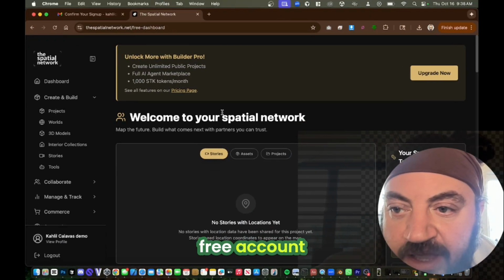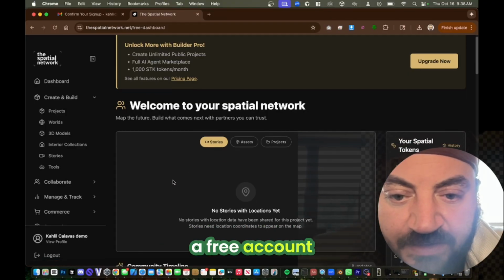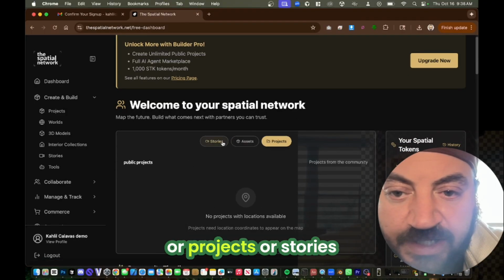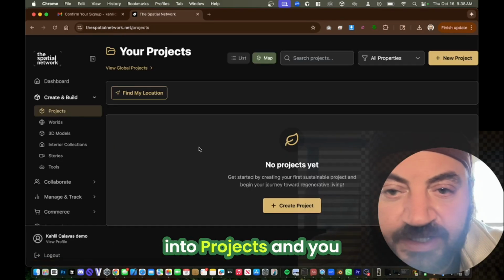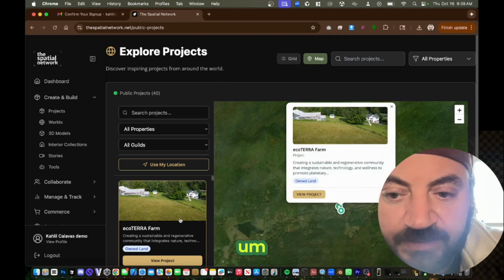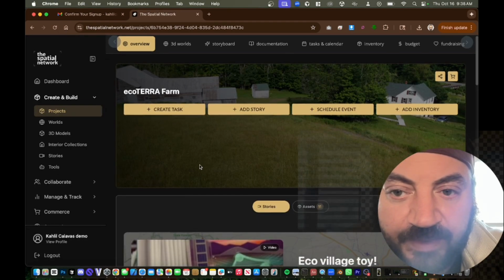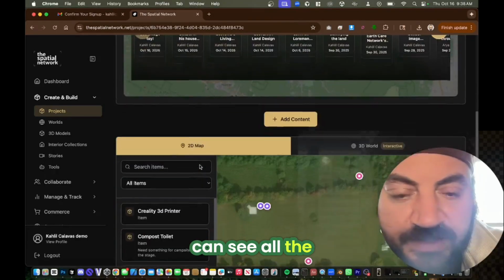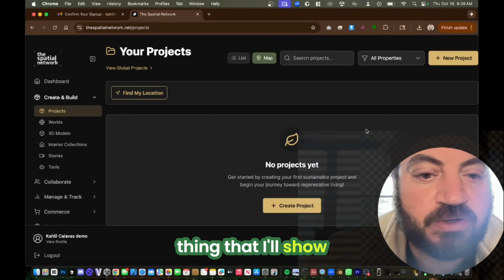Create a Free Account: Step-by-Step Guide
Learn how to set up a free account. It's simple to sign up, create a password, and confirm the email. Explore global projects and start your own. Start today!